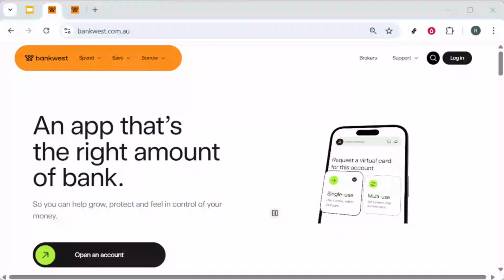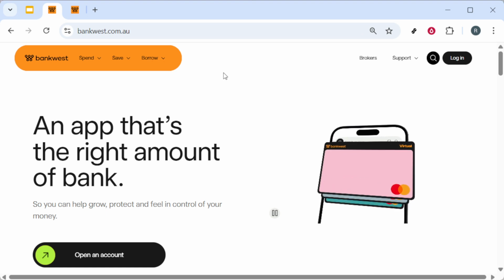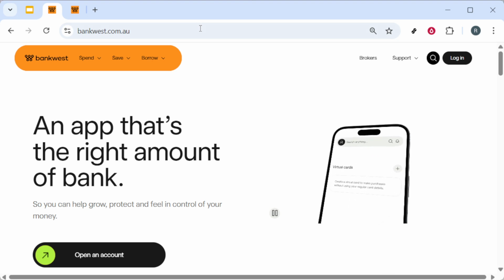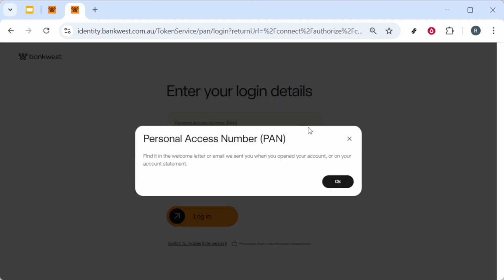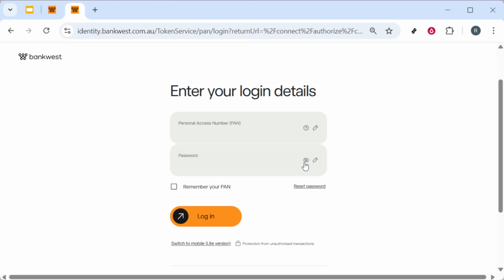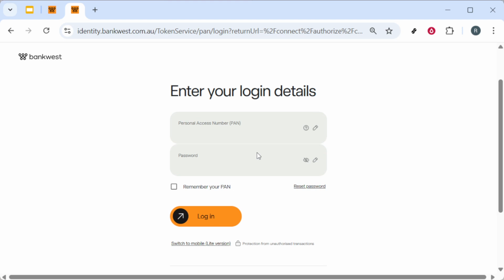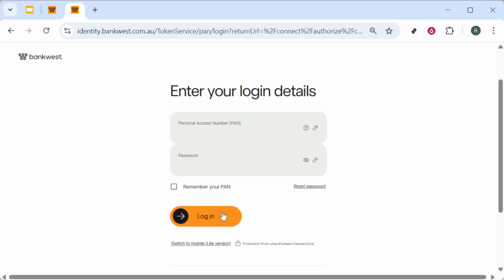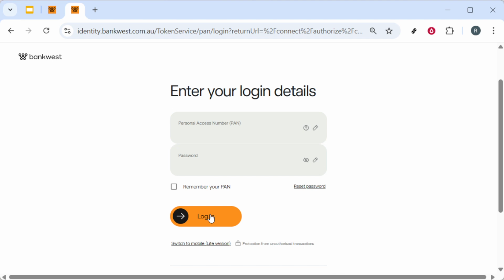How To Login To Bankwest Online Banking (Step-by-Step)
Here’s another version of our login tutorial focused more on the web browser experience. You’ll learn how to safely enter your credentials and manage your online banking. We will cover bank security reminders to protect your account. Let’s get started!
✨ Simple login guide 👇
• 🖥️ Open Bankwest website
• 👤 Provide login credentials
• 🛡 Security authentication
• 💼 View account overview